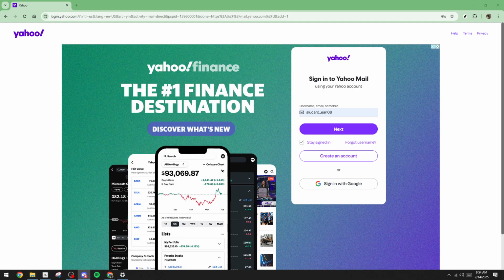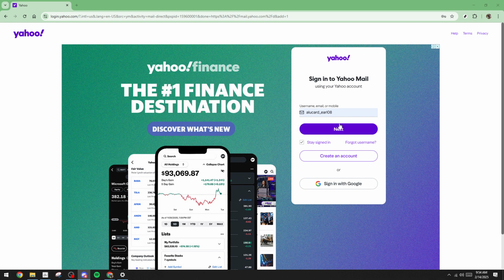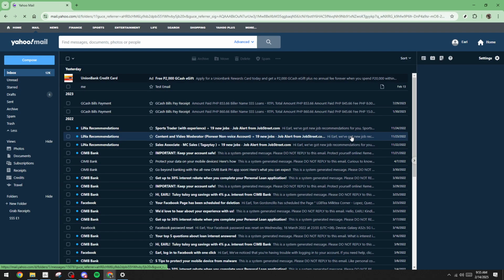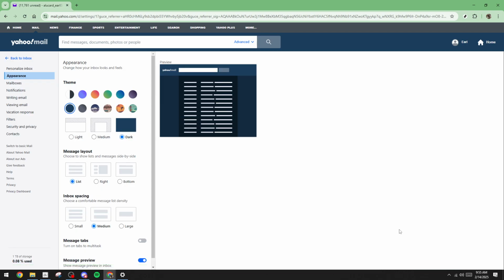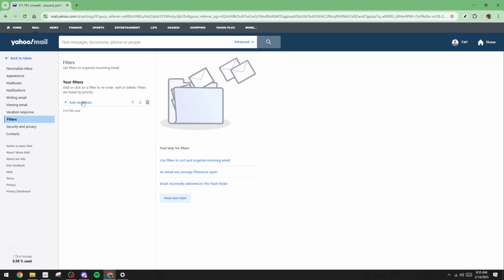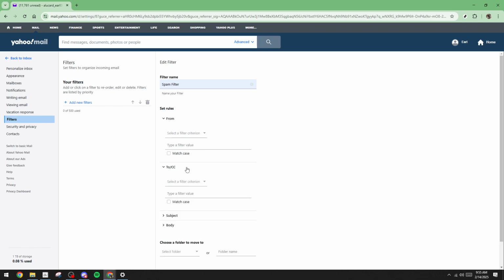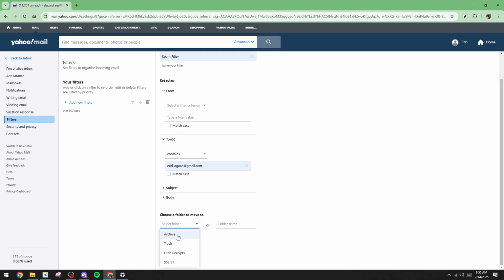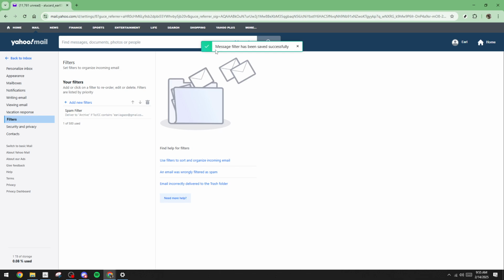How to Create a Yahoo Mail Filter [2025 Full Guide]